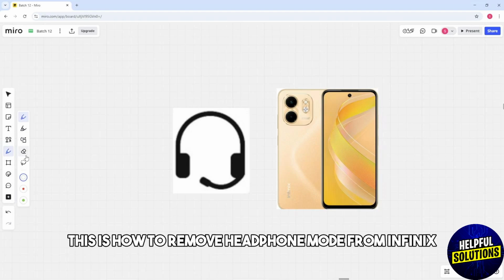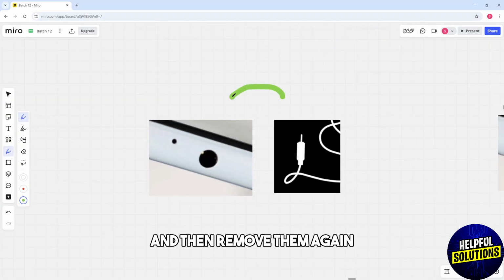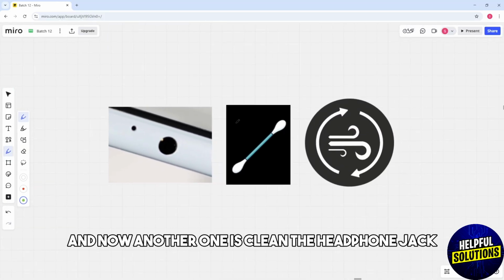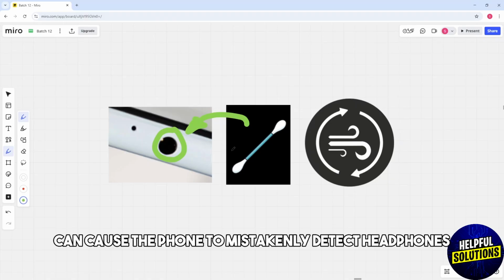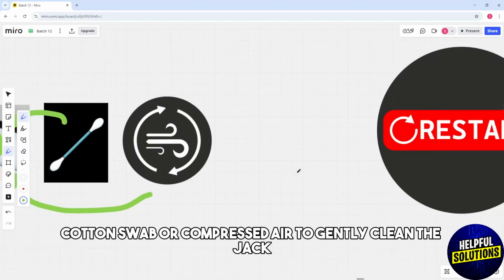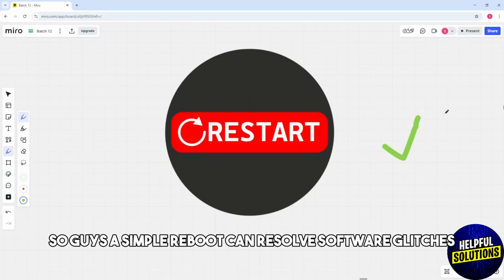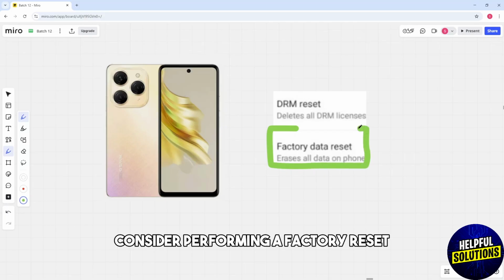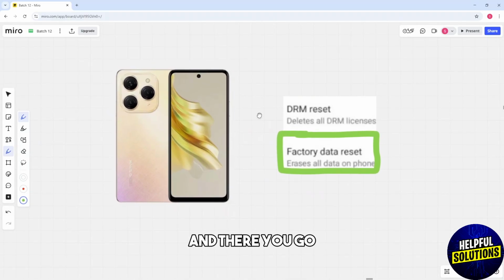How To Remove Headphone Mode From Infinix (How To Turn Off Stuck Headphone Symbol On Infinix)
How To Remove Headphone Mode From Infinix (How To Turn Off Stuck Headphone Symbol On Infinix). In this video tutorial I will show you how to remove headphone mode from Infinix